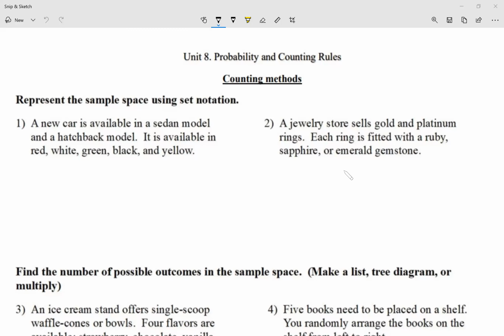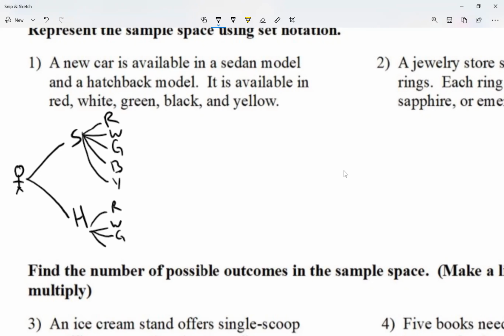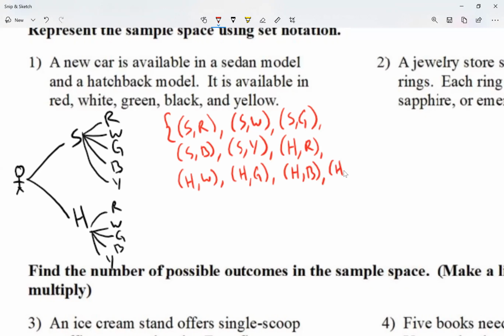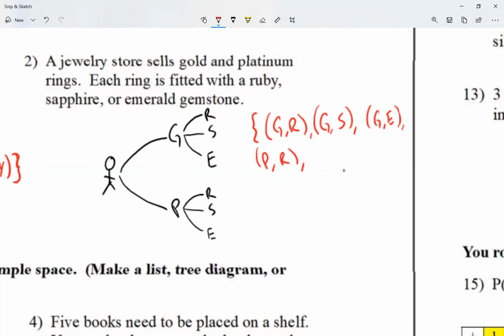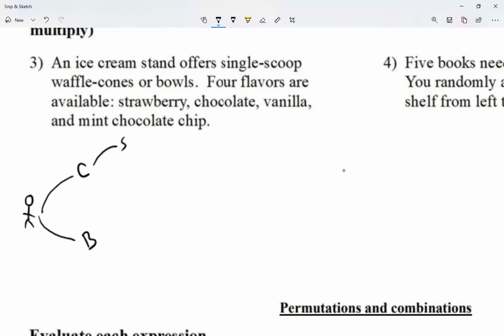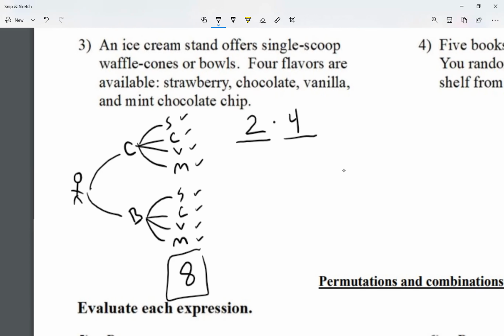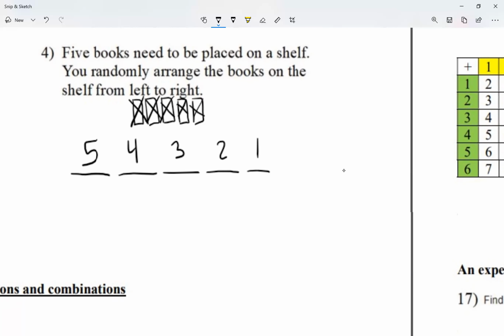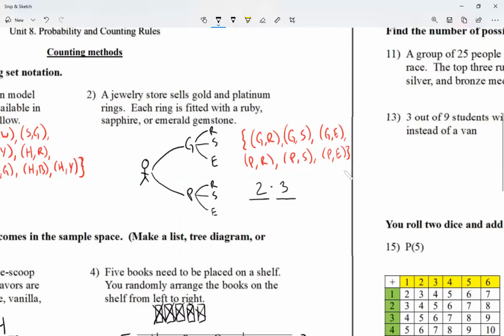Leonzo counting methods